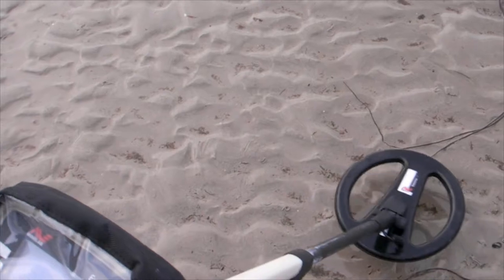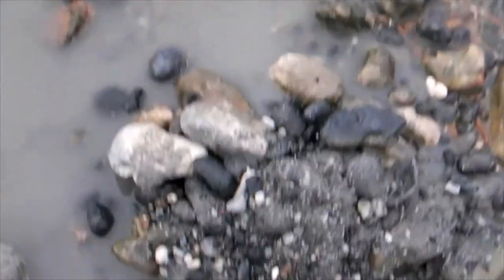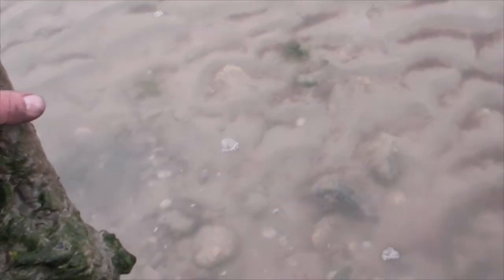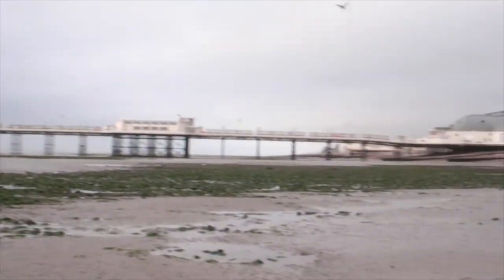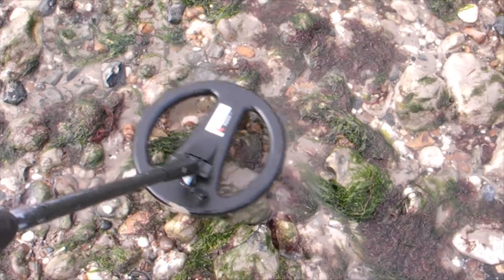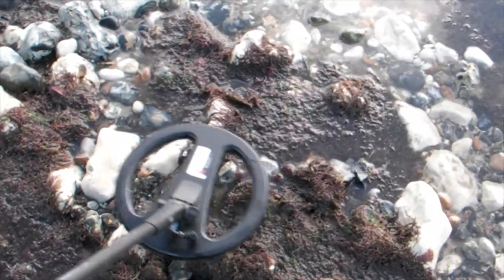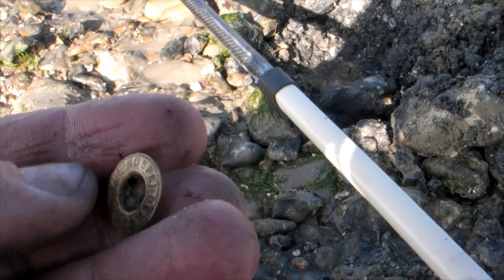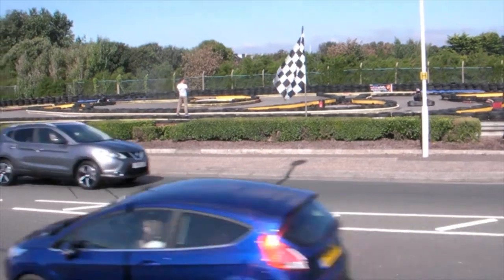beach metal detecting wet sand and rock pools on a Short tide Worthing 2 hour hunt sandlarking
Metal detecting wet sand and rock pools. my first ever vikki silver sixpence found. Worthing